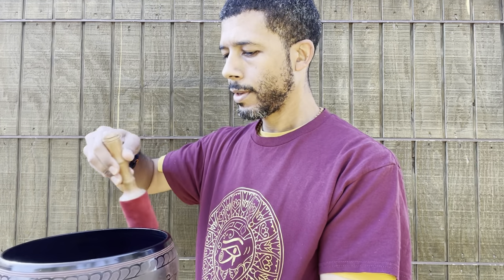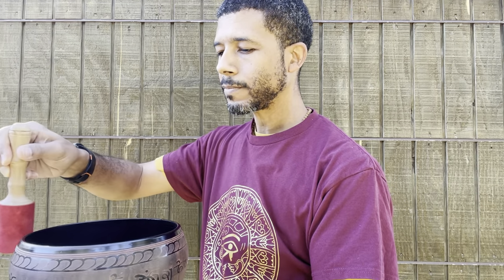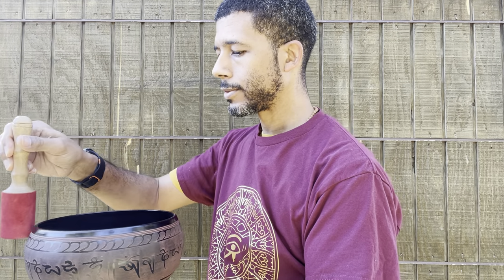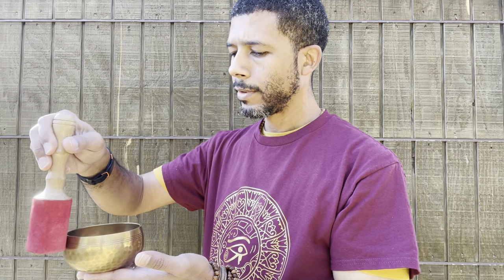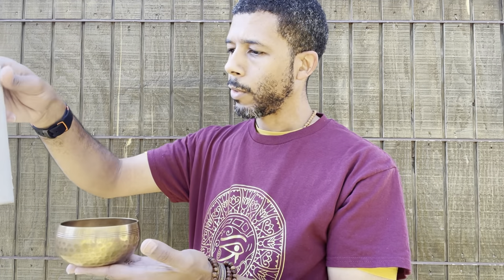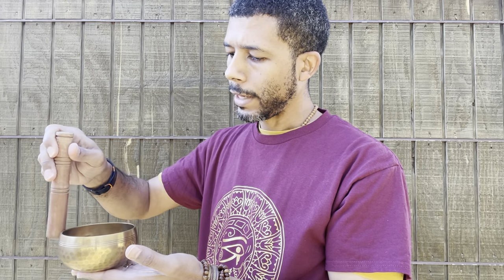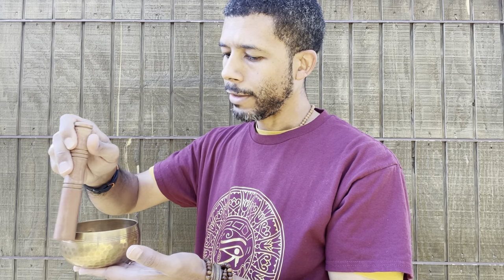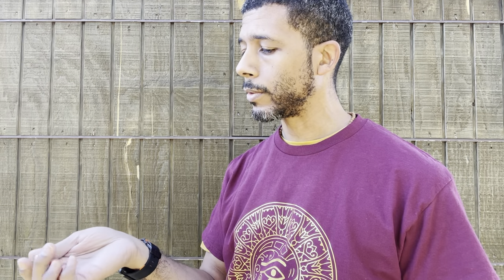Handful of Spiritual Topics on 10/13/2022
It is all about resonance, vibration and frequency channeled through the 7 principles of Thoth.

    The principle of mentalism.
    The principle of correspondence.
    The principle of vibration.
    The principle of polarity.
    The principle of rhythm.
    The principle of cause and effect.
    The principle of gender.